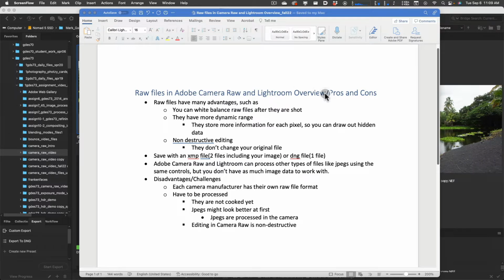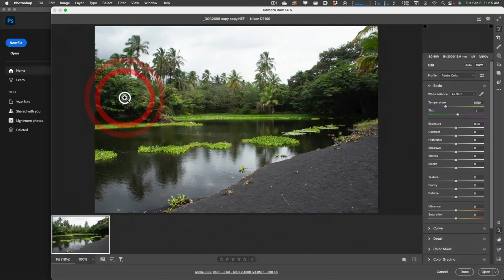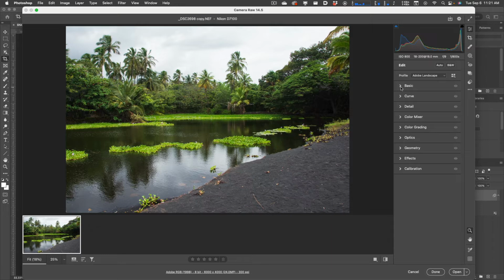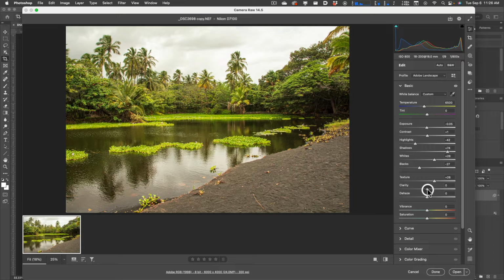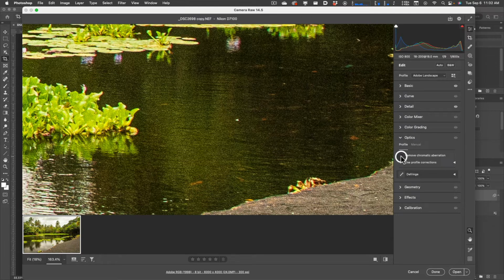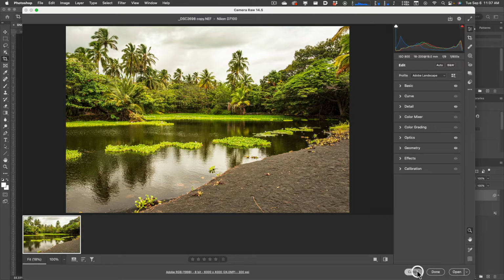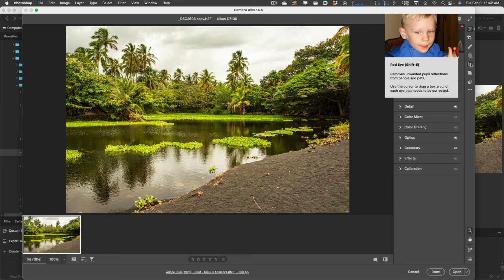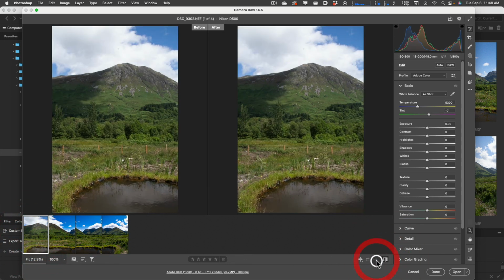Raw Files and Introduction to Adobe Camera Raw